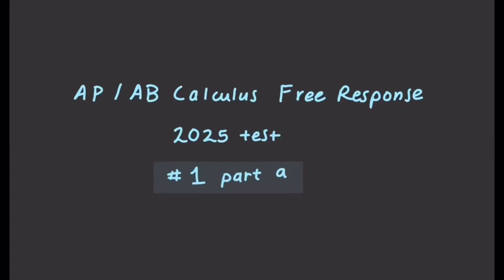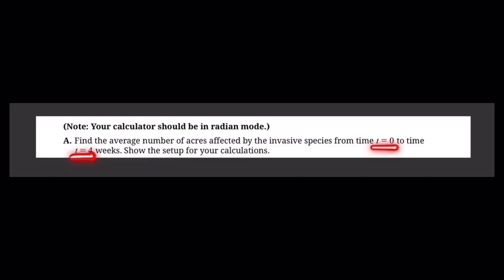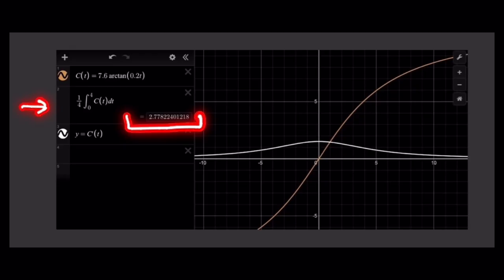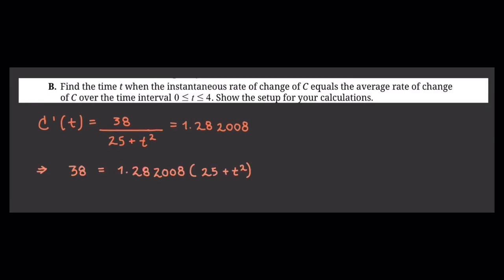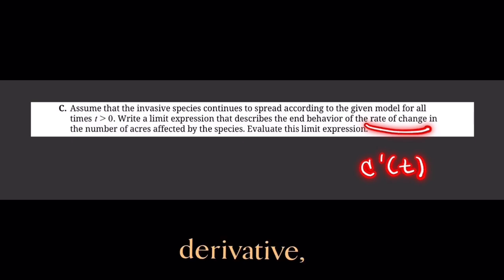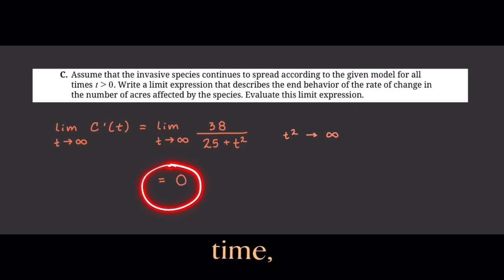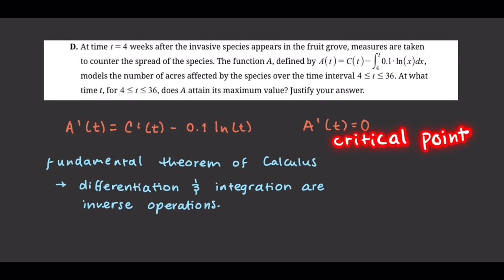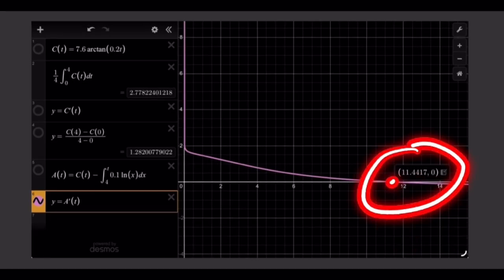AP CALCULUS AB FREE RESPONSE 2025 question 1